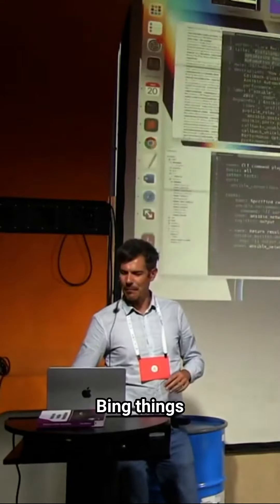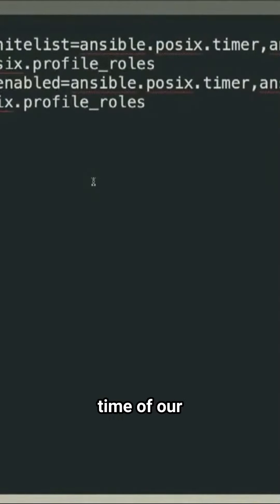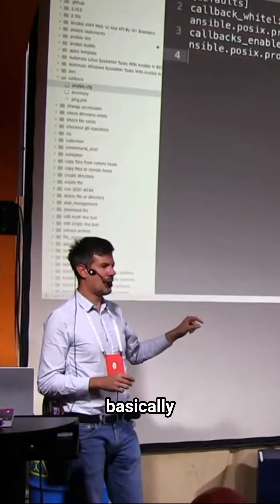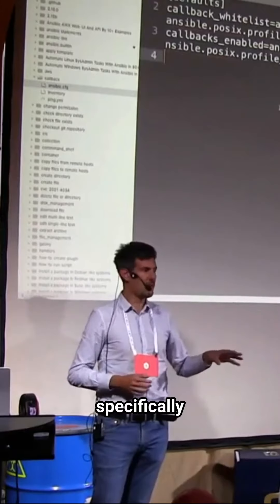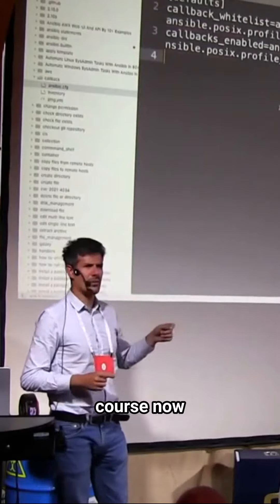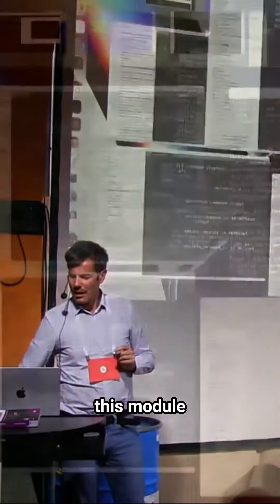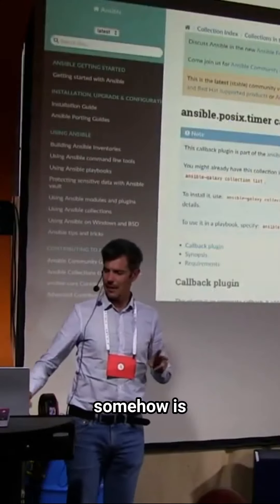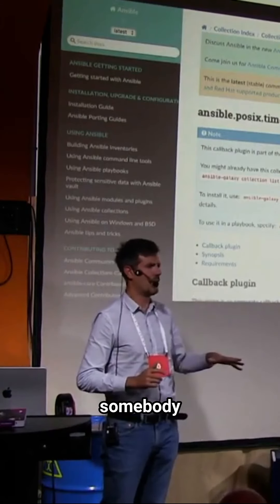Execution Time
200+ Automation Examples For Linux and Windows System Administrators and DevOps

200+ Automation Examples For Linux and Windows System Administrators and DevOps